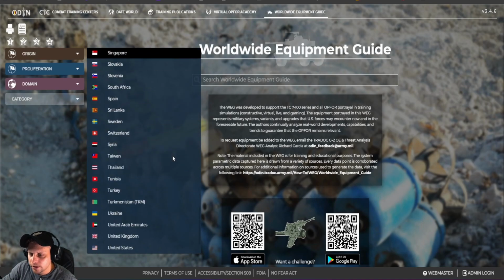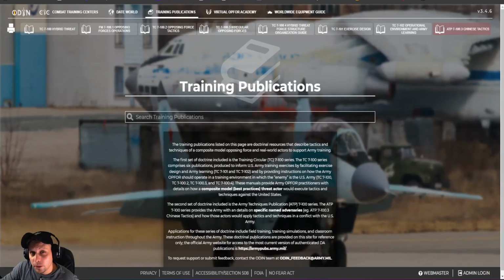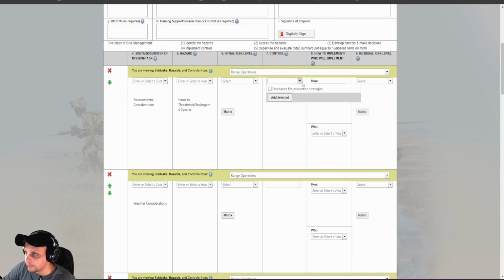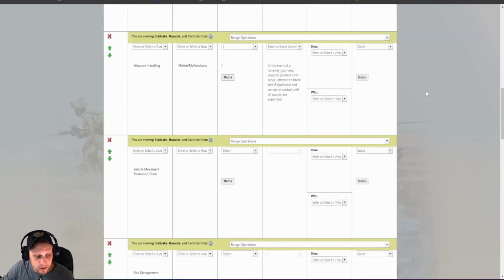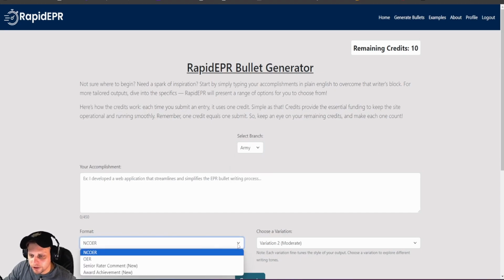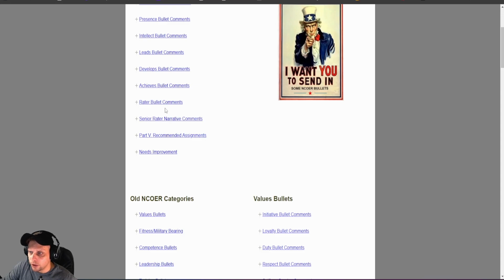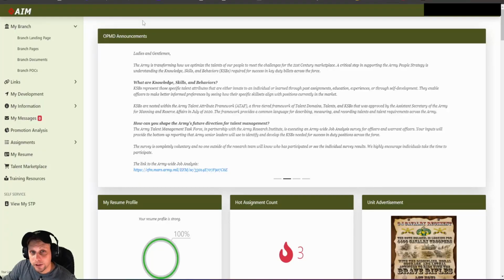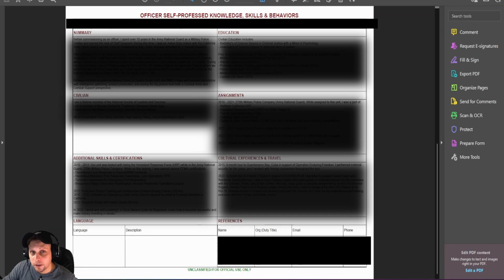7 Websites That EVERY Army Officer SHOULD KNOW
In this video I’ll show you some websites that every Army Officer and NCO should know about and/or use.

Welcome to The O Call Podcast; Our mission is to educate and inspire 10,000 Army Officers and build a community for them to network and grow as Army Leaders. If you have any questions for us, ask them in the comments so that we can answer them in future videos!

© Licensing & Legal:
The opinions of the speakers on this video are their own and not the official opinion of the United States Army / Military. This information presented in this video make be incorrect or outdated, and you should do your own research before making any life altering decisions.

♪♫Audio in this video was retrieved from the below links, and changes have been made to all of them by shortening / lengthening by looping or using partial segments of the credited videos.
Each of the links below fall under the respective creative commons licenses and are not copywritten. ♪♫

"MaxKoMusic - Dark Ages" is under a Creative Commons (cc-by) license

Welcome to The O Call Podcast, a channel and community for U.S. Army Officers and/or Aspiring Officers. On this podcast, we talk about what it’s like in the U.S. Army as an officer, we cover things that we wish we knew before commissioning, and we give different perspectives from various branches. We’re creating a community for Army Officers to share knowledge, ask questions, and network while accessing, commissioning, reporting to your first unit, and growing as an Army leader.